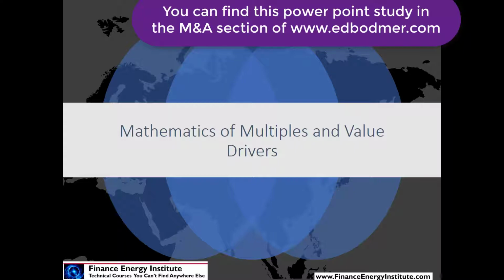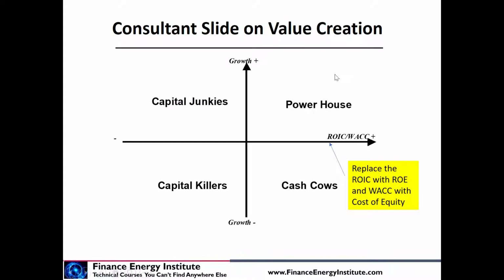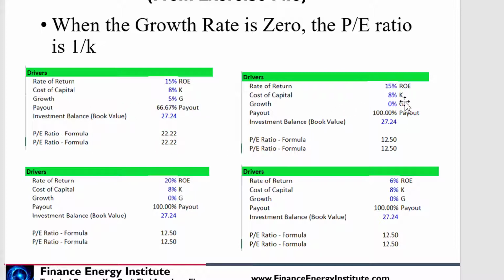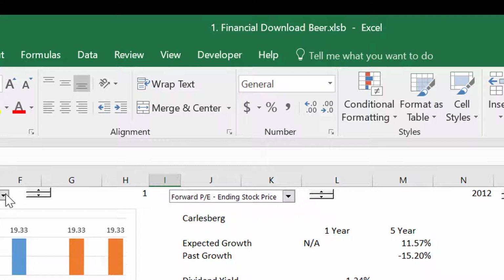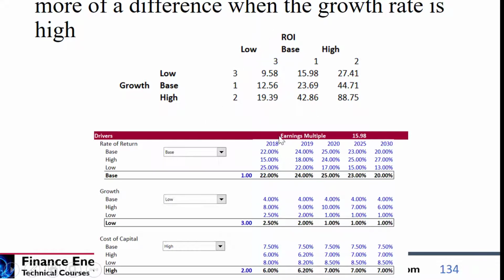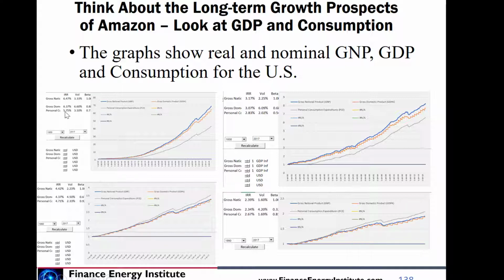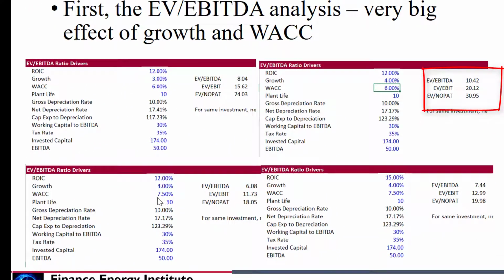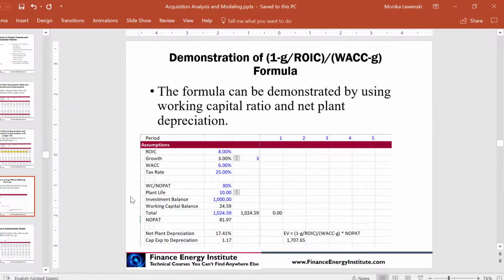MA Theory Part 3 Value Drivers and Multiples